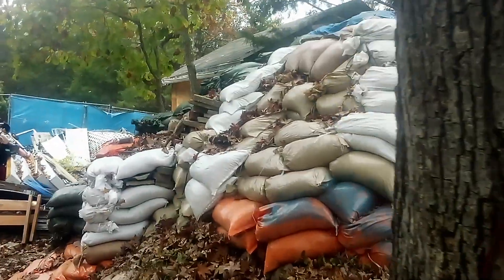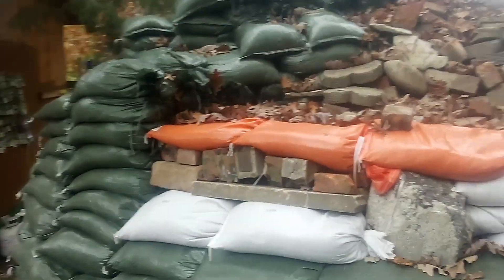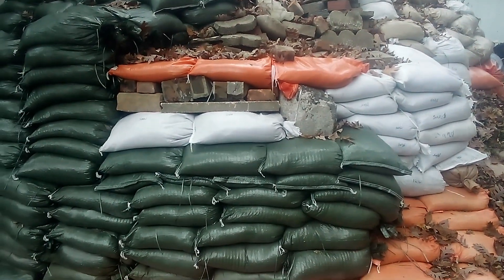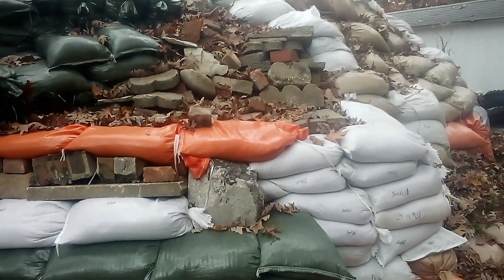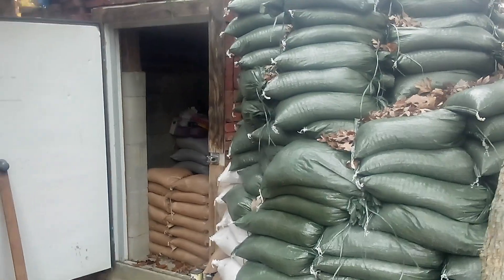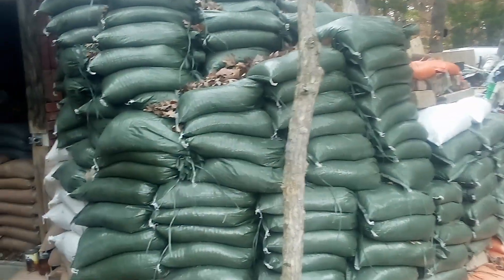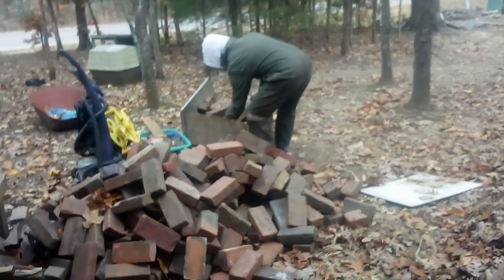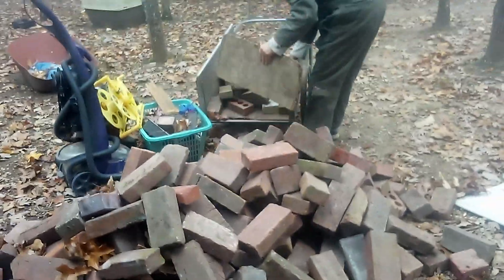fallout shelter project